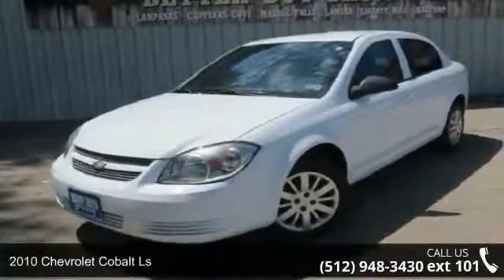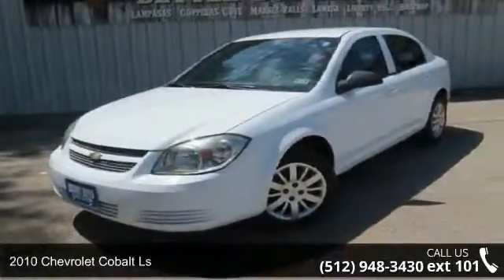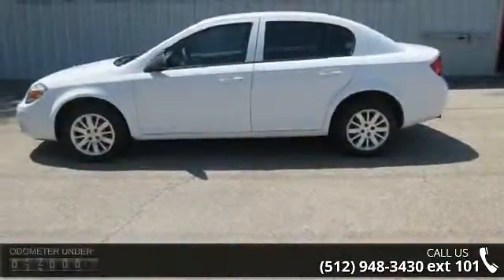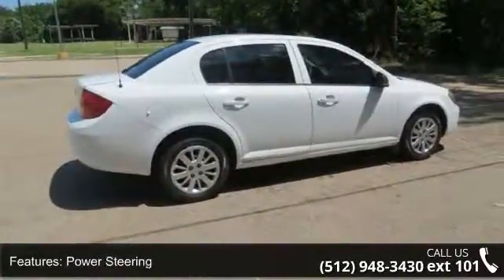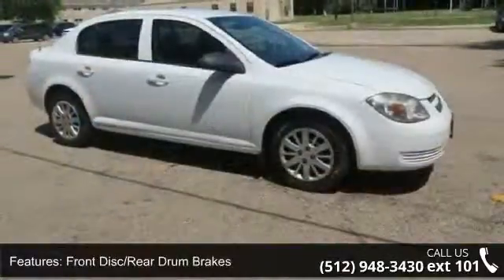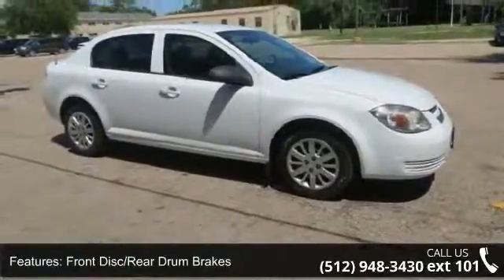2010 Chevrolet Cobalt LS - Benny Boyd CDJ - Lampasas, TX 76550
This Cobalt is in great condition with a Clean Vehicle History report. Premium Sound w/iPod Connections. Easy to use Steering Wheel Controls. Sporty Front Bucket Seats. Manual Windows and Locks.  Smooth Automatic Transmission. Contact the INTERNET DEPARTMENT to Receive Special Internet Pricing with a NO-HAGGLE Shopping Experience!!